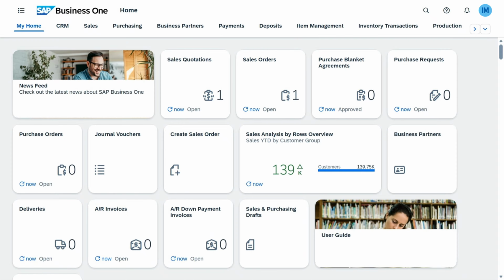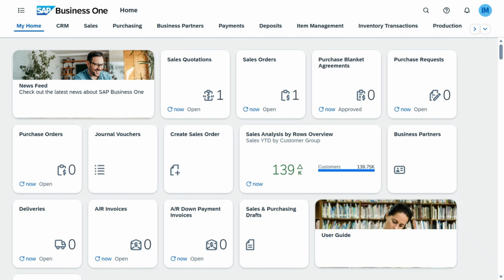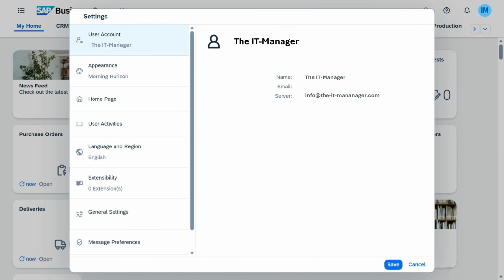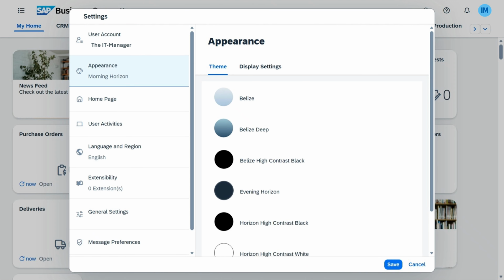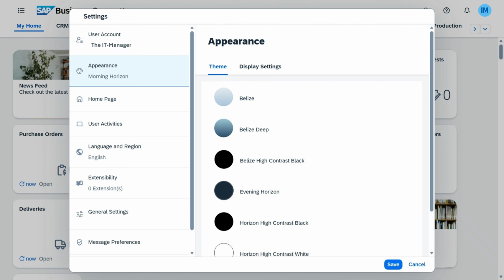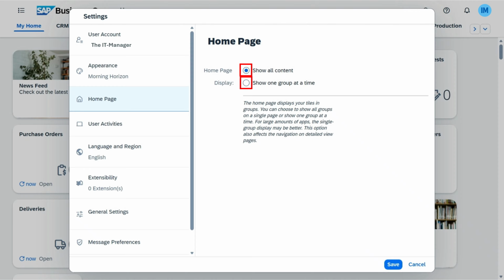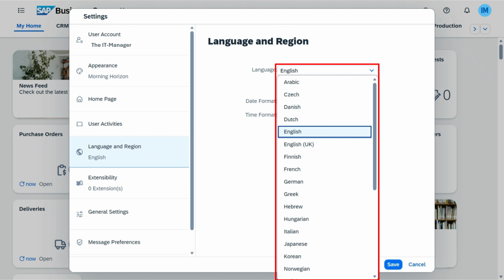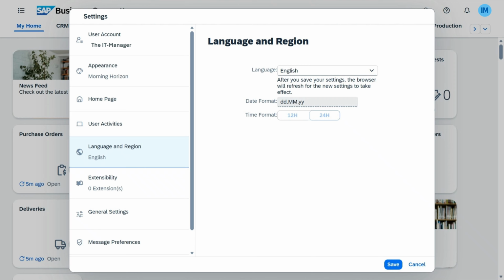SAP Business One | Webclient | Basics 01 - Personal Account Settings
Learn how to configure your personal user settings in **SAP Business One** and make your daily work faster, easier, and more reliable. In this step‑by‑step tutorial, you’ll discover how to access your user settings, adjust language and formatting options, define intelligent default values, and understand which settings are managed by your IT administrator in the background. Perfect for new SAP Business One users and anyone looking to optimize their workflow.

In the following videos of this series, you will also learn how to:

- **Customize dashboard tiles** to match your role and tasks
- **Manage and personalize tables** for better clarity
- **Filter data effectively** so you always have the most important information in view
- **Create your own tiles** to work faster and reduce errors

If you enjoyed this video, please share it with your colleagues — and don’t forget to subscribe to the channel and leave a like to receive more tips, tricks, and best practices for SAP Business One.